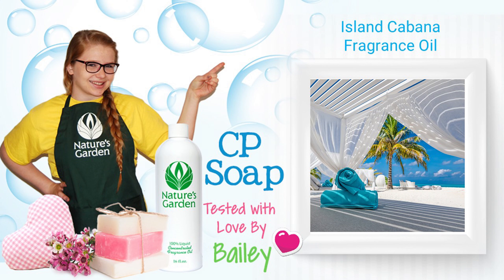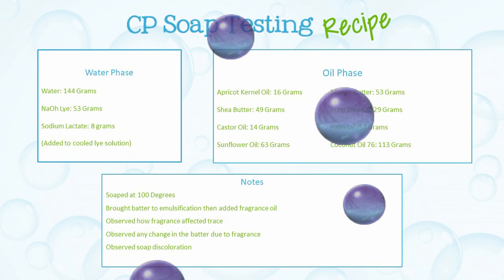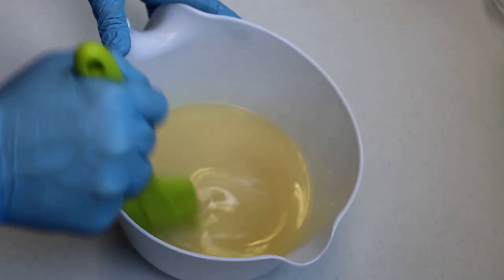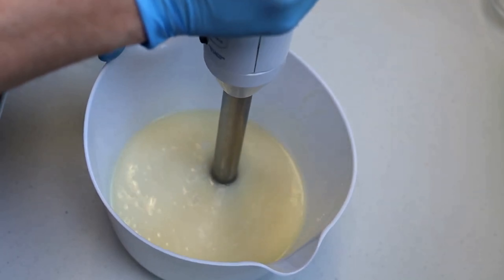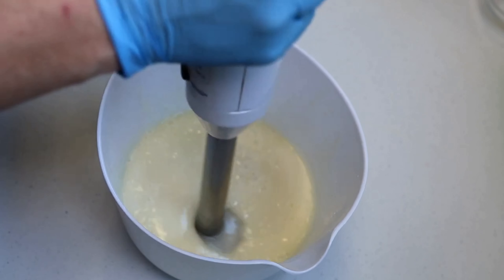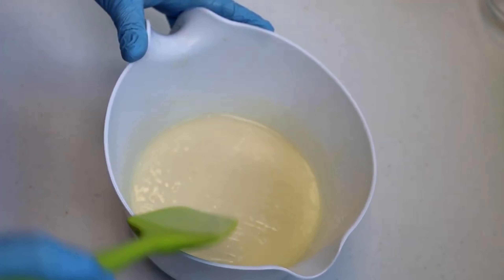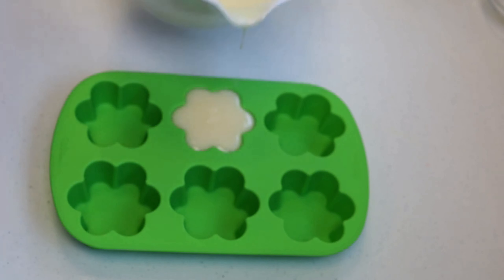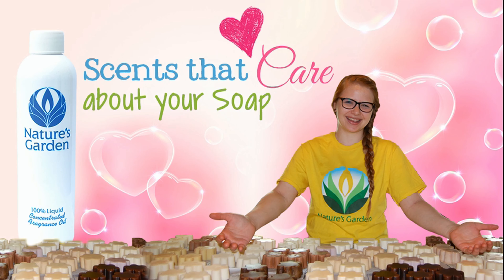Soap Testing Island Cabana Fragrance Oil- Natures Garden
Introducing the tropical Island Cabana scent from Natures Garden. Picture yourself lounging on a white sand beach, basking in the warm sun with a gentle ocean breeze caressing your skin. This fragrance oil embodies an island getaway, transporting you to a tropical paradise where anything is possible.

Top Notes: Sea Salt Mist, Coconut Water, Pineapple Nectar

Middle Notes: Palm Leaf, Melon Blossom, Lotus Flower

Base Notes: Sugar Cane, Sun Bleached Driftwood, Amber Sand

Nature’s Garden
42109 State Route 18